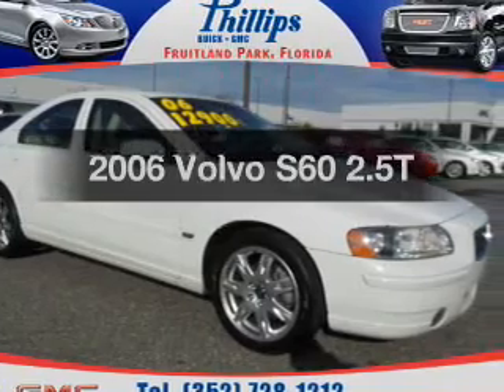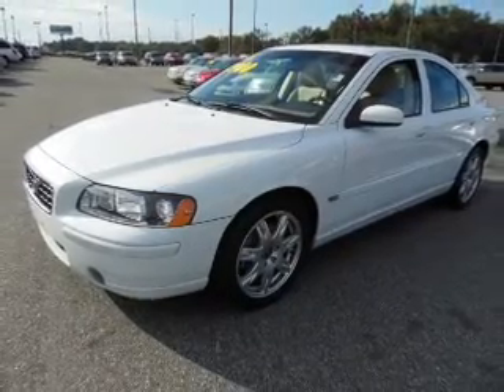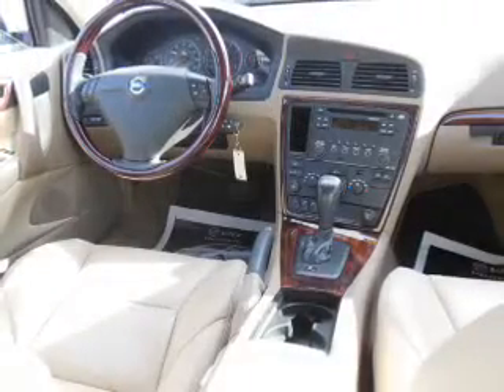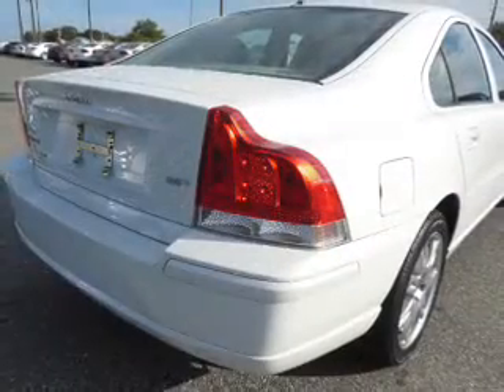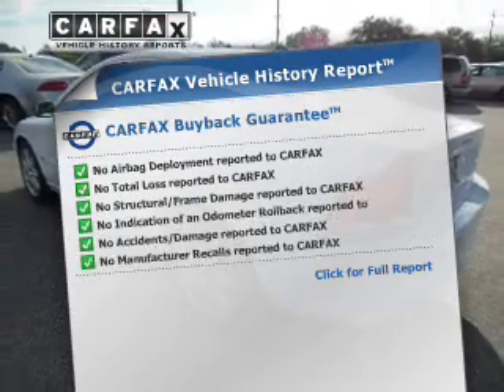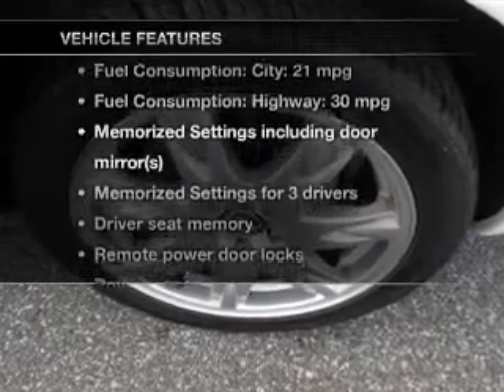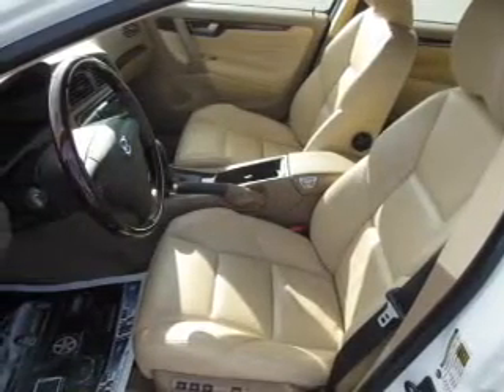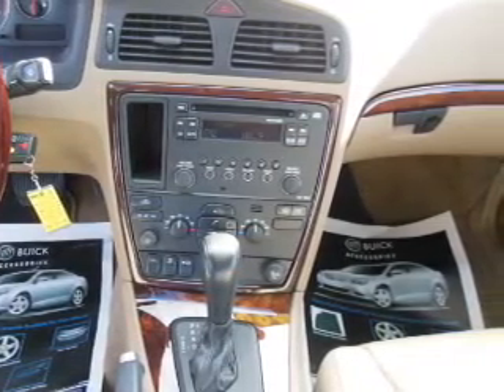2006 Volvo S60 - Fruitland Park FL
Year: 2006
Make: Volvo
Model: S60
Trim: 2.5T
Engine: 2.5 liter inline 5 cylinder 20 valve
Transmission: 5-Speed Automatic
Color: White
Mileage: 67661
Address:
2160 US Highway 441